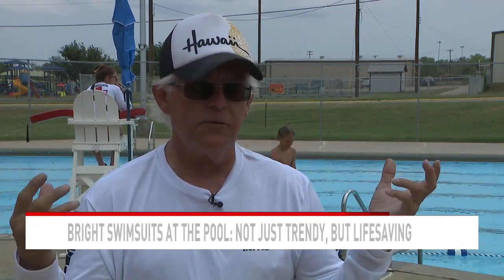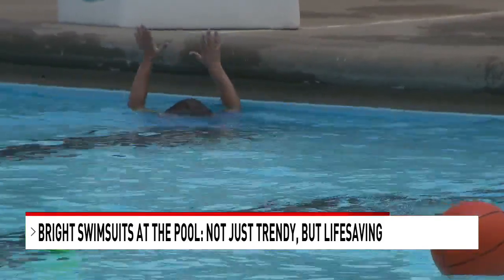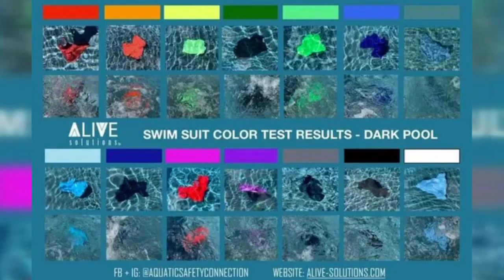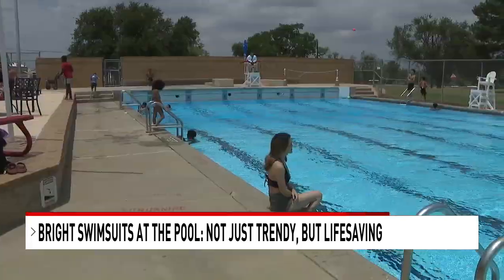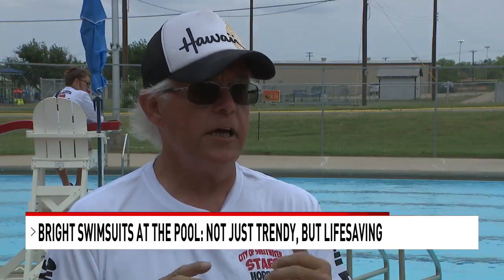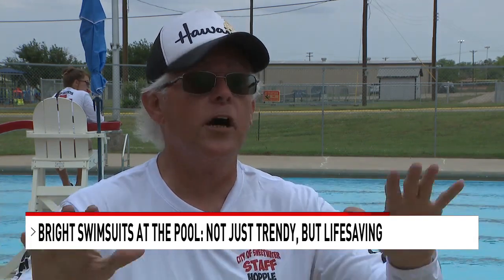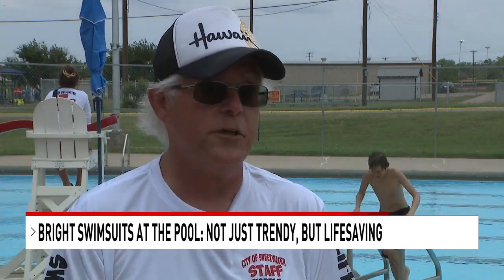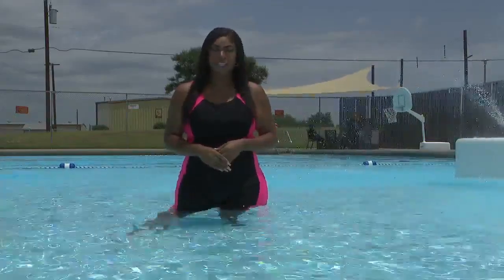The color of your swimsuit could keep you safe at the pool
According to the CDC drowning is the second leading cause of death for kids ages 1 to 4. A study completed by Alive Solutions shows how bright neon colors look under water. The study also shows how dark colors like blue and black blend in with the water. KTXS reporter Karina Hollingsworth spoke with a local pool manager about this study and he says the color of your child’s swimsuit isn’t just a fashion statement, but it could also be the difference between life and death.